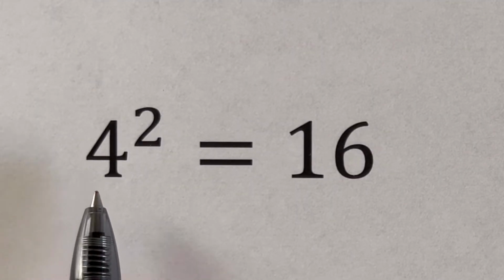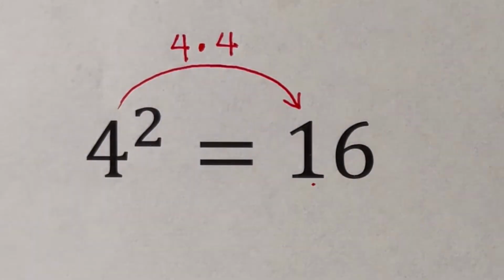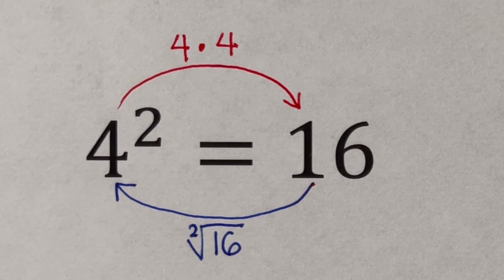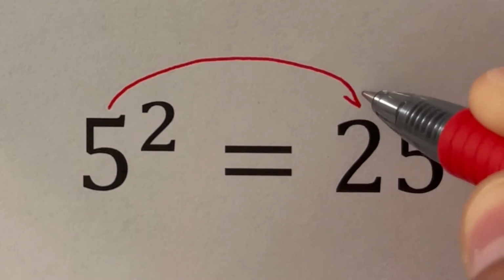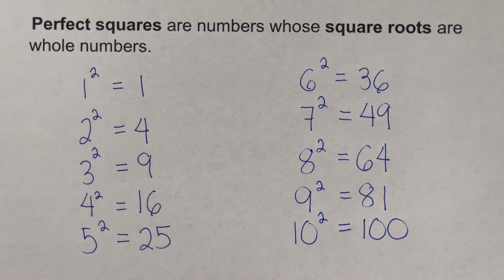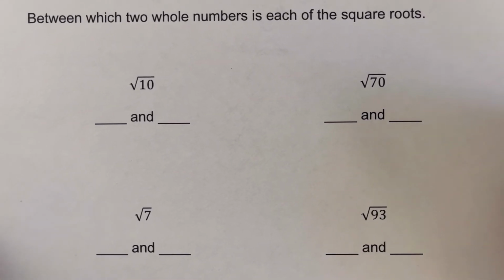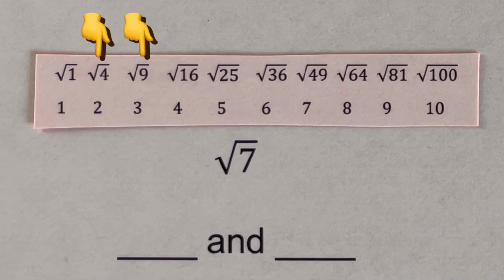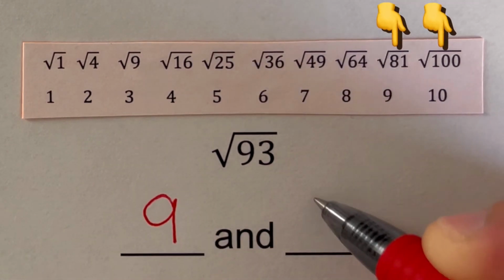Introduction to Square Roots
This video will explain how to determine the square root of a number and how to approximate a given square root between two integers